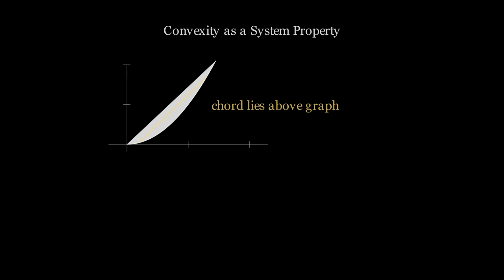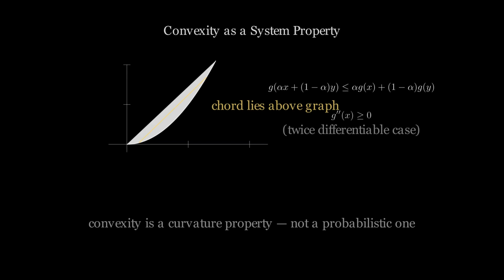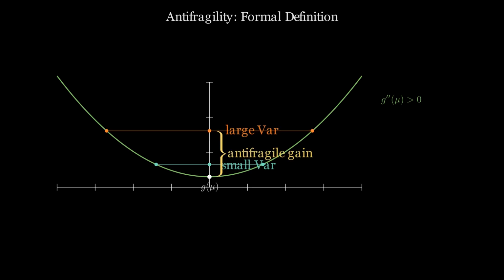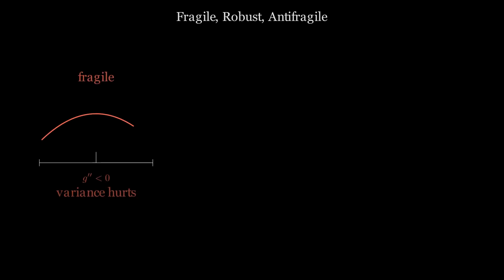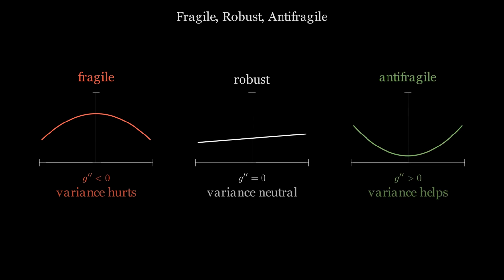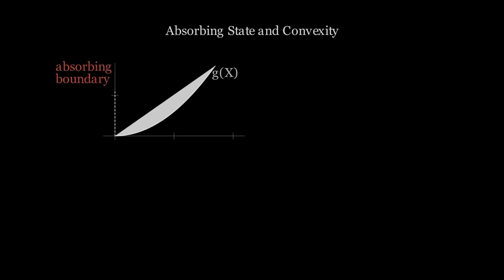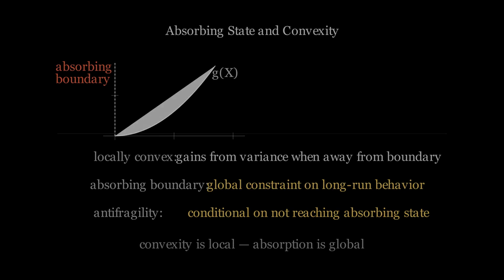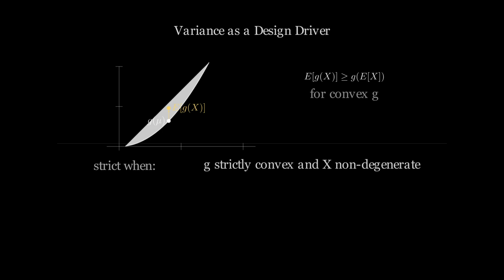Antifragility Is Positive Curvature — Not the Absence of Fragility | ECS | ECS045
A convex response function benefits from variance. A concave one is harmed by it.
Antifragility is not robustness. It is the mathematical dual of fragility.

What you will learn:
- The formal definition of convexity: symmetric perturbations produce a net positive shift
- Why antifragility requires a positive second derivative, not merely resilience
- How fragile, robust, and antifragile systems are distinguished by curvature sign
- The structural coupling between antifragility and the absorbing failure state

By Jensen's inequality, a convex response function guarantees that the expected output exceeds the output at the expected input. This is antifragility: variance becomes a design advantage. A robust system has zero curvature — it neither gains nor loses from disorder. A fragile system has negative curvature — it is harmed by variance and must avoid it. The distinction is not in the magnitude of perturbations but in the curvature of the response function itself. Without a hard floor preventing entry into the absorbing state, convexity alone is insufficient — ruin terminates the trajectory before gains can accumulate.

This channel builds formal models of system architecture, failure modes, and design principles.